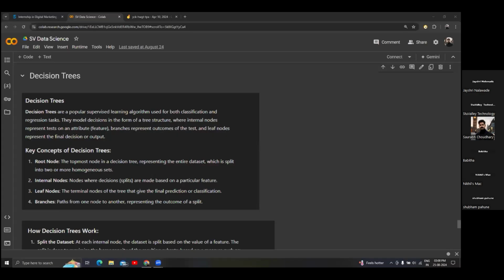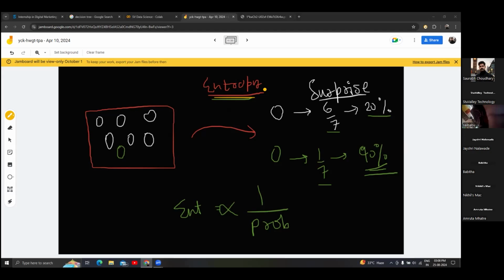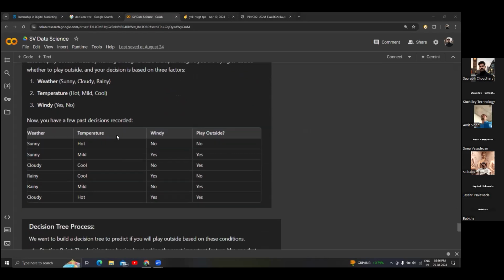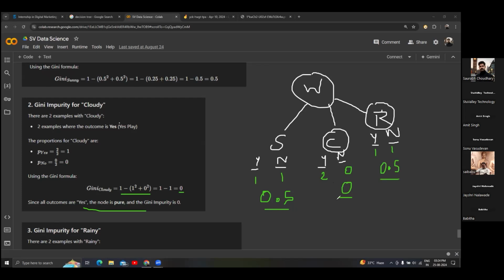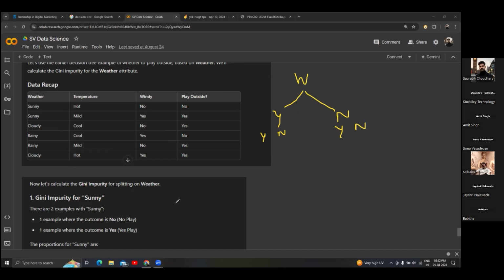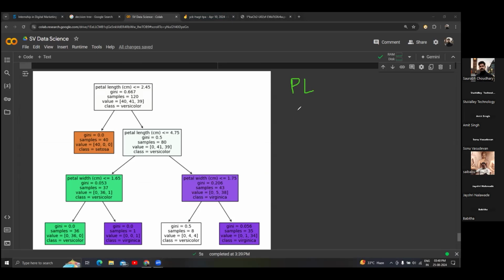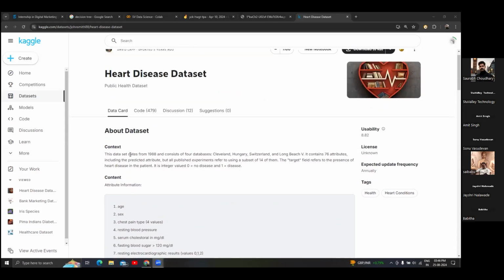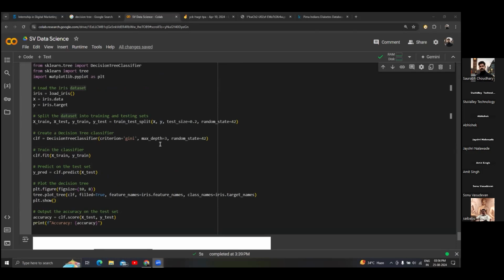Mastering Decision Trees: A Complete Guide to Predictive Modeling | Stuintern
Welcome to our comprehensive tutorial on Decision Trees! Whether you're new to machine learning or looking to refine your data analysis skills, this video will provide you with a deep understanding of decision trees and how to apply them effectively in your projects.

In this video, you’ll learn:

Introduction to Decision Trees: Understand what decision trees are and their role in predictive modeling. Learn how decision trees work and why they are a popular choice for classification and regression tasks.
Tree Structure and Terminology: Explore the components of a decision tree, including nodes, branches, leaves, and splits. Learn key terms such as entropy, information gain, and Gini impurity.
Building a Decision Tree Model: Follow a step-by-step guide on how to build a decision tree model using real-world datasets. Learn about data preparation, training the model, and visualizing the tree structure.
Model Evaluation: Discover how to evaluate the performance of your decision tree model using metrics such as accuracy, precision, recall, and F1 score. Learn how to validate and fine-tune your model for better results.
Handling Overfitting: Learn strategies to prevent overfitting in decision trees, including pruning techniques and setting maximum depth. Understand how to balance model complexity and performance.
Practical Applications: Explore various applications of decision trees, including customer segmentation, fraud detection, and medical diagnosis.
Tools and Libraries: Get hands-on with popular tools and libraries for implementing decision trees, such as Python’s Scikit-Learn and R’s rpart package.